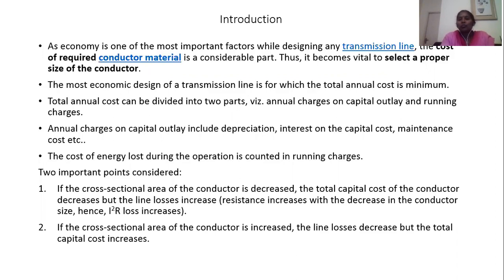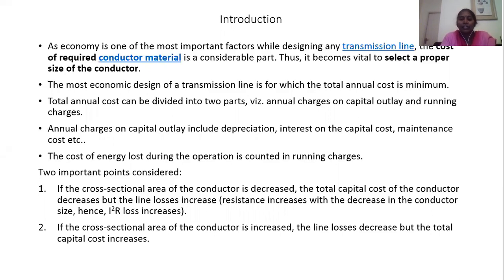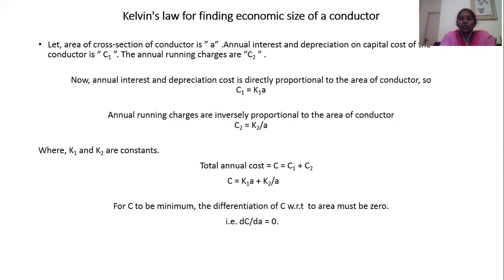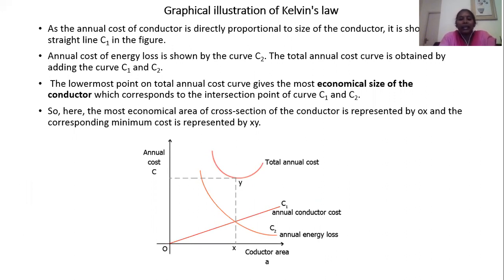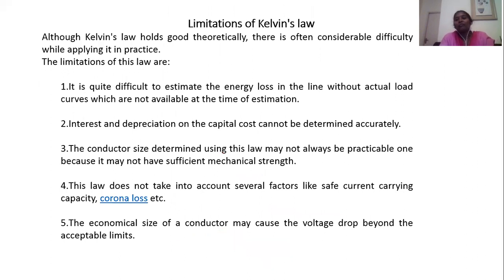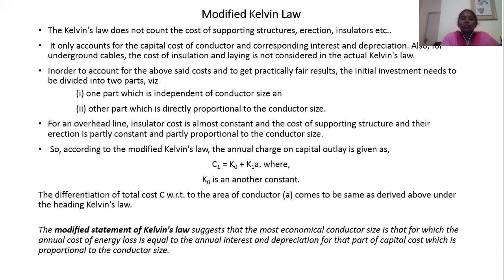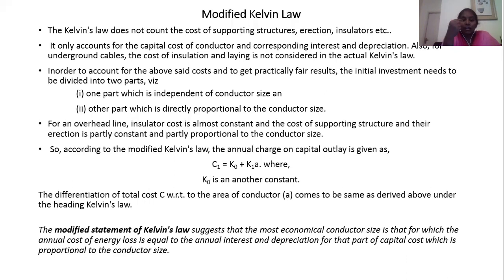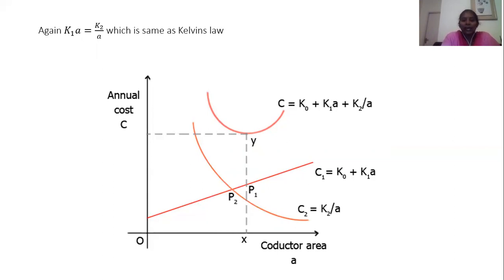Economic choice of conductor size Kelvin's law